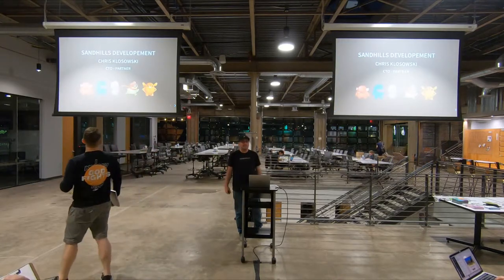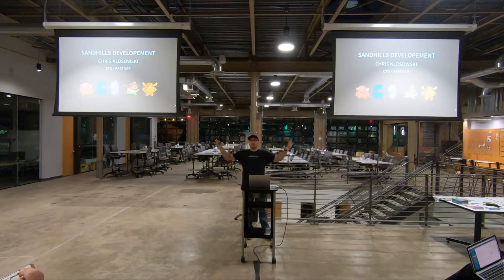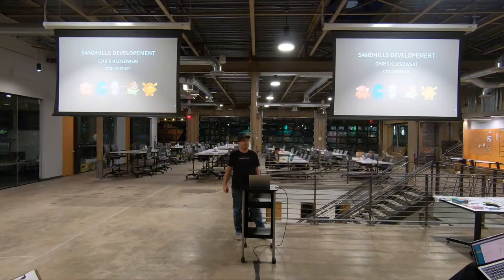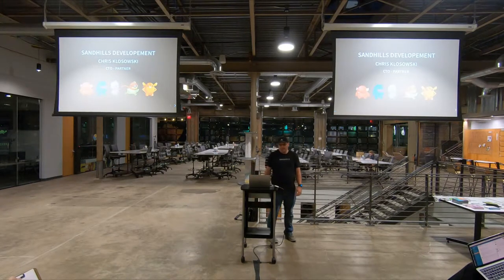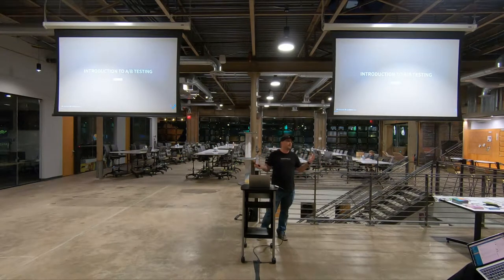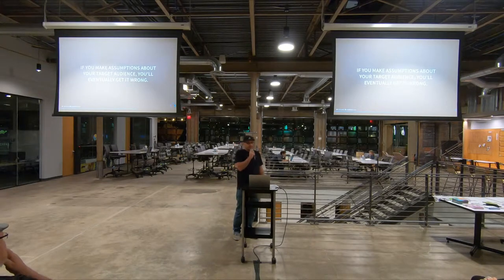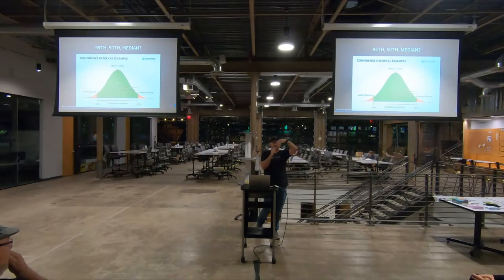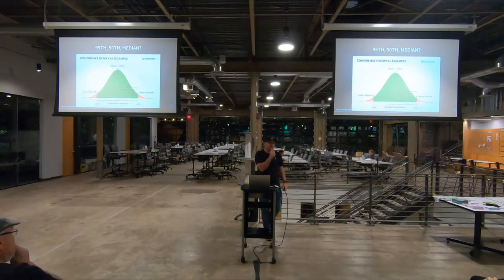WooCommerce AZ Meetup - A/B Testing eCommerce Stores - April 3rd, 2019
WooCommerce AZ
A/B Testing eCommerce Stores
Presented By Chris Klosowski
April 3rd, 2019